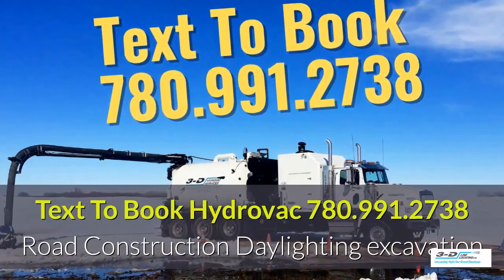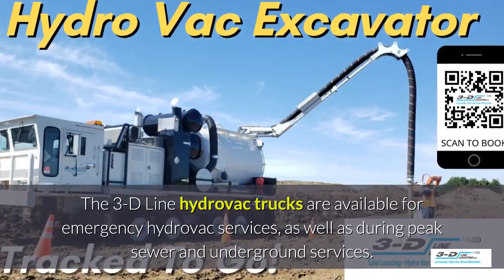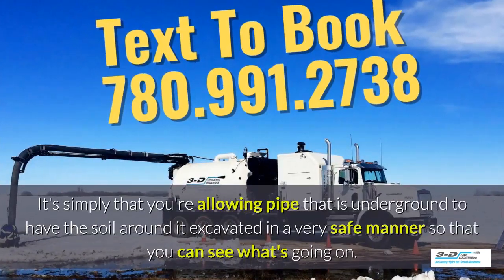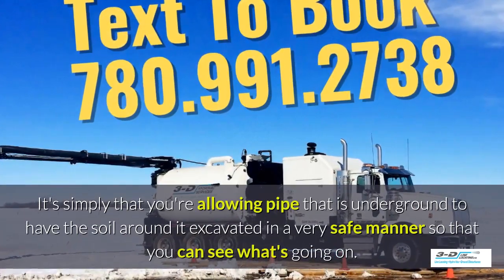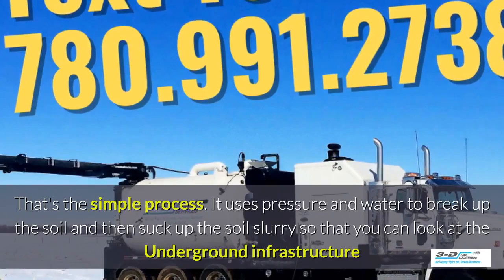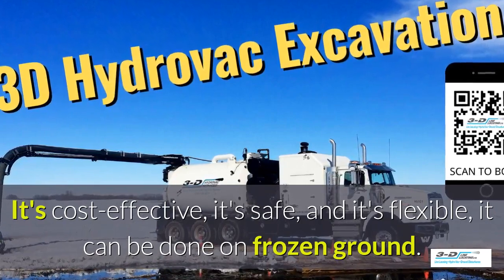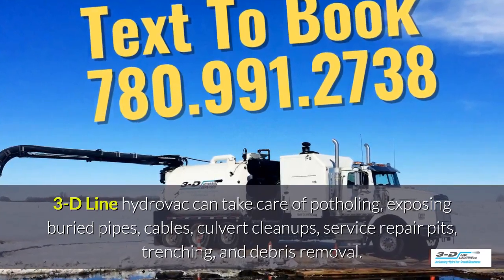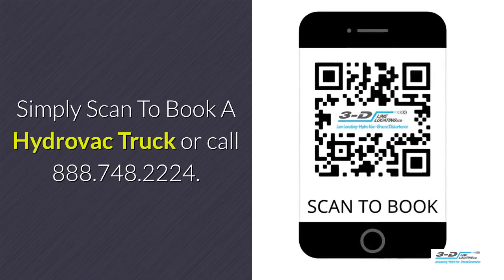Elspeth 780 991 2738 text hydrovac truck